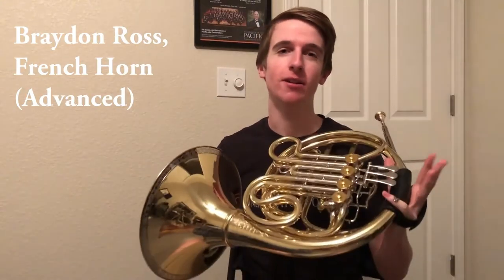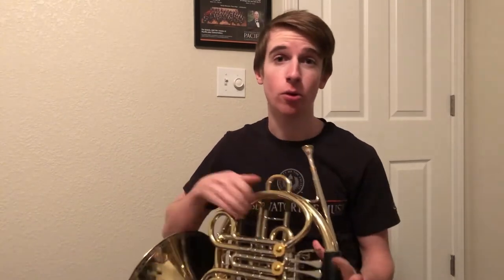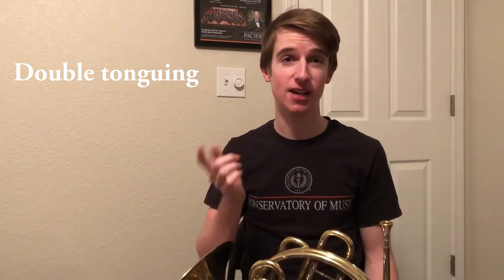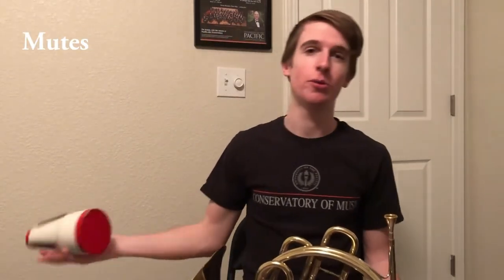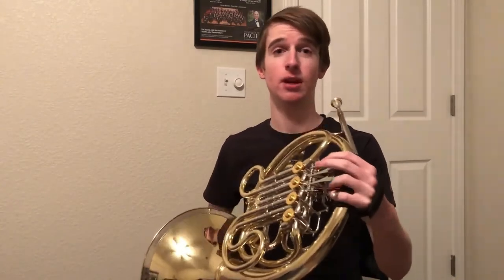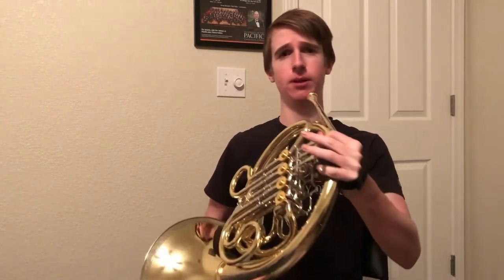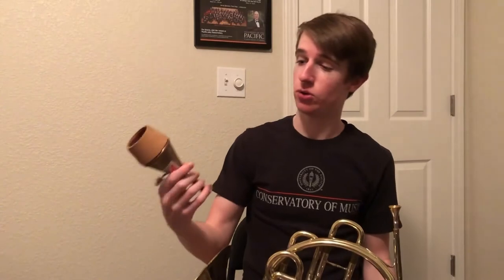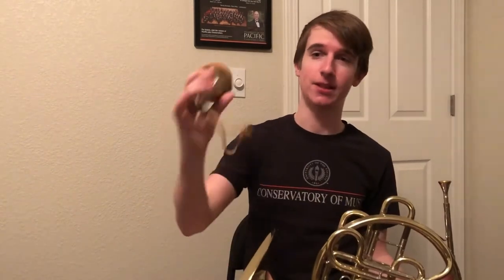Stockton Symphony Instrument Roundup #6: Advanced French Horn